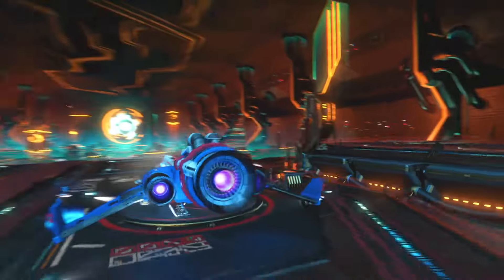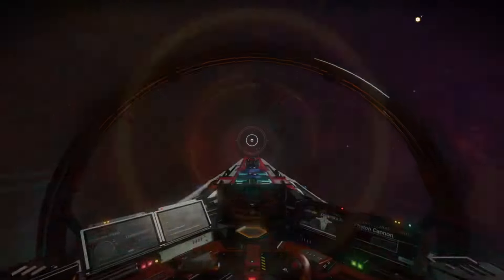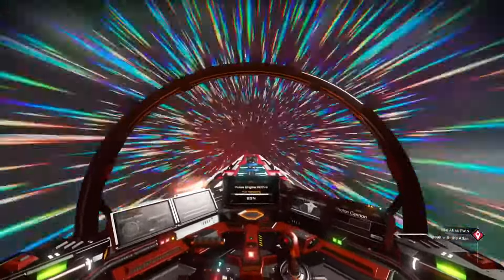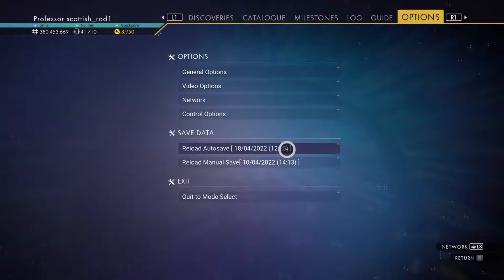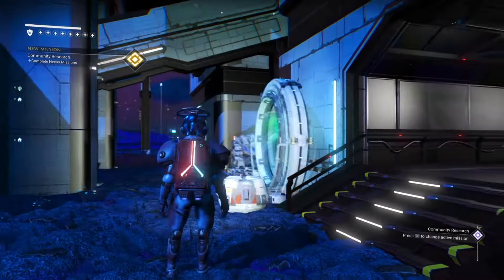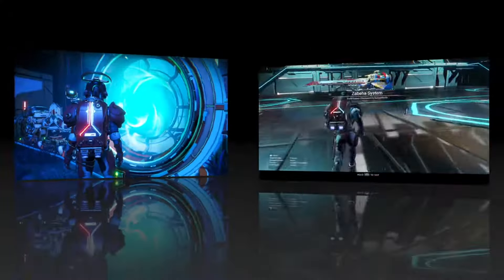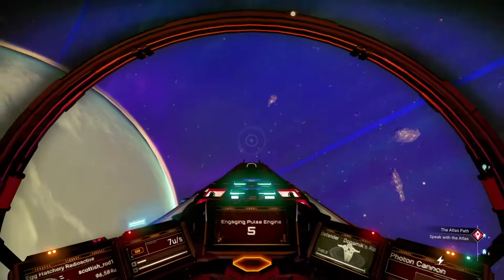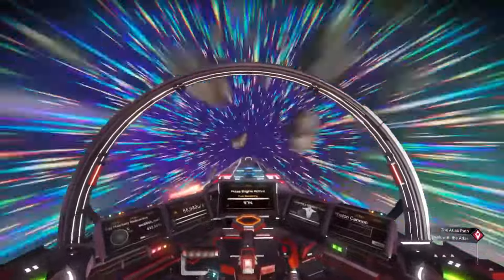One Possible Fix To Start Under A Rebel Star Shroud Of Freedom No Man's Sky Outlaws NMS Scottish Rod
One Possible Fix To Start Under A Rebel Star - Shroud Of Freedom - The Hood - No Man's Sky Outlaws 3.85 - NMS Scottish Rod

Rod 😀